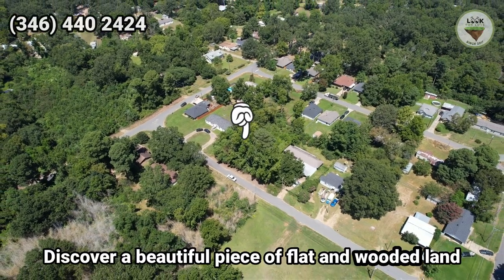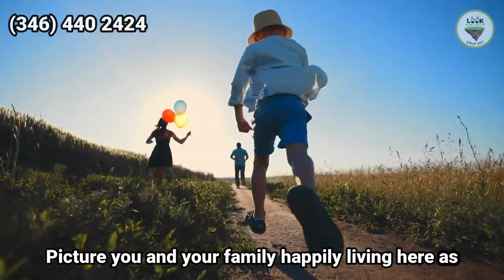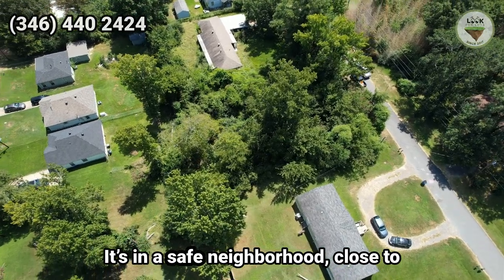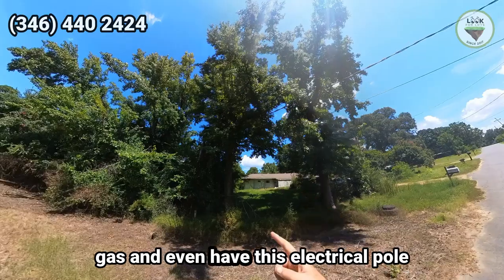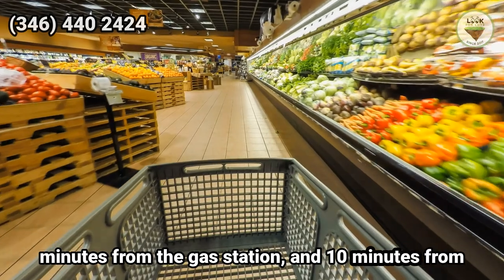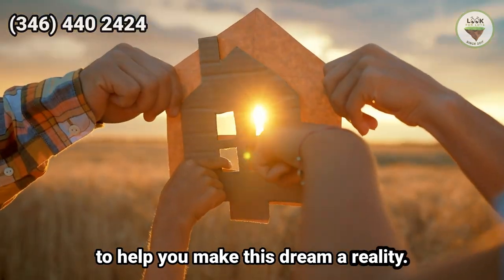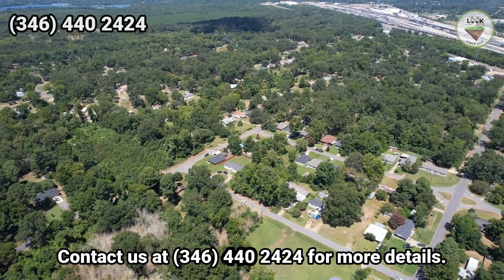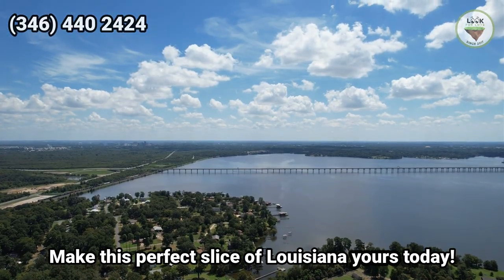0.31 Acres - MOBILE HOMES and SINGLE FAMILY in Louisiana with OWNER FINANCE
PRICE: $10,900

PROPERTY DETAILS:

Location: 4332 Hampton Ln, Shreveport, LA 71107, USA
Status: Available
State: Louisiana
County: Caddo Parish
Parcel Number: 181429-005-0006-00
Road Access: Yes - Paved
Electricity: Yes
Terrain: Flat